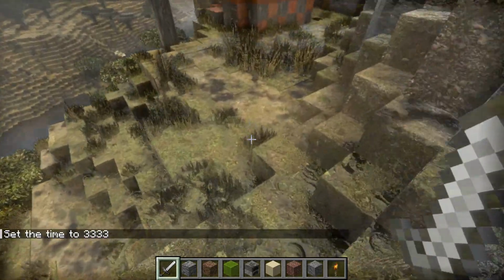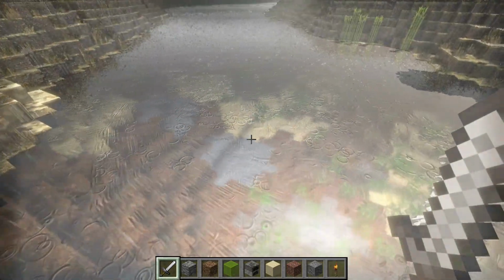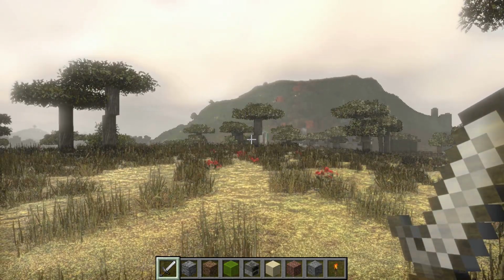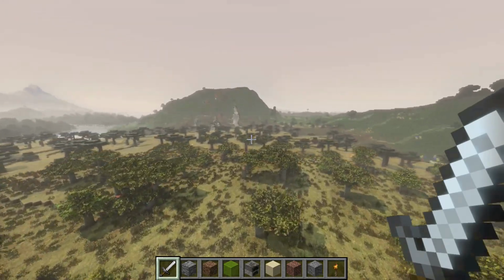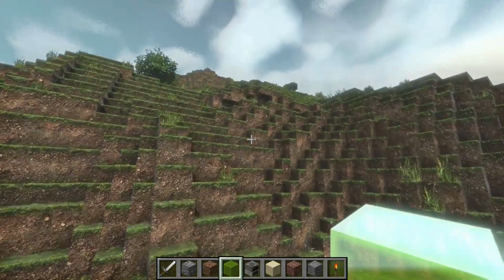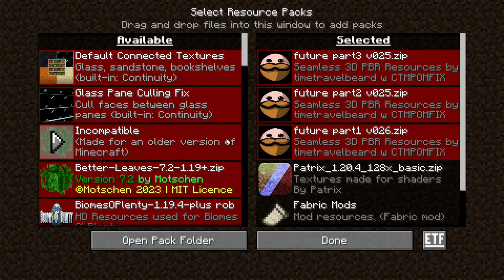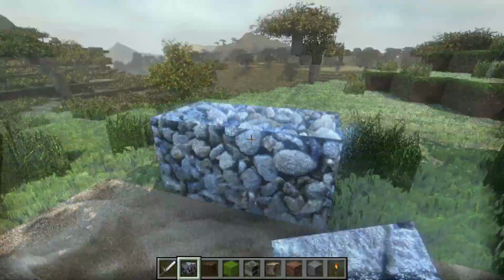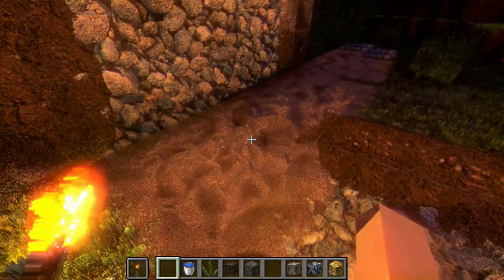My Shader, April progress update!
Hi! This is my new in progress Minecraft shader.

I'm glad you're interested in my journey of shader making! -it's a process.

I don't feel like it's ready for a full public release yet, but I said I would release what I had done on new years, so if anyone really wants it you can get it on my Patreon as a thank you for supporting development of my projects.

USING:

MODS:

-fabric
-Iris, sodium
-continuity, indium

TEXTURES / RESOURCE PACKS:
(from top to bottom load order)

-Resource Pack From the Future
HD 256x (This is the Seamless 3D grass, cobblestone, sand, dirt, etc)

 -Patrix
HD 128x (This is the vast majority of textures)

MY LINKS:
Your support helps me create more cool stuff like this shader and my resource pack.
 Thanks!

timestamps:
0:00 intro, puddles without POM
1:43 water refraction/reflection
2:21 biome based skies with heat of day
5:11 desert sky time lapse
6:36 POM puddles version 1
7:06 POM puddles version 2 of like 50
7:37 water refractions, volumetrics on both sides
9:42 waterfall menu and options
11:08 POM, CTM-POM-FIX
13:30 broken CTMPOMFIX borders on iris for 1.20.4
14:16 CTMPOMFIX borders working on iris 1.19.2
14:57 torch light in seamless 3d textures